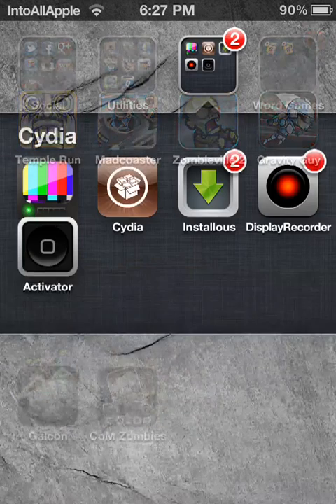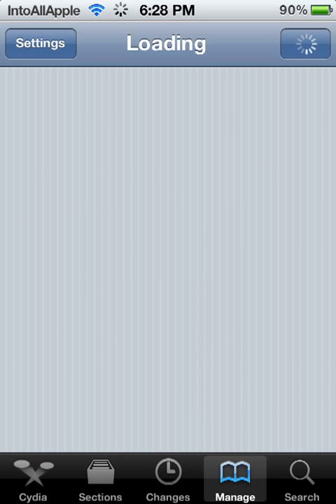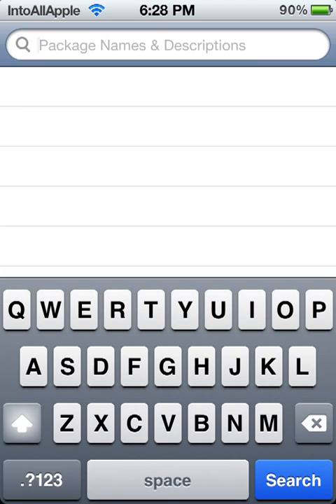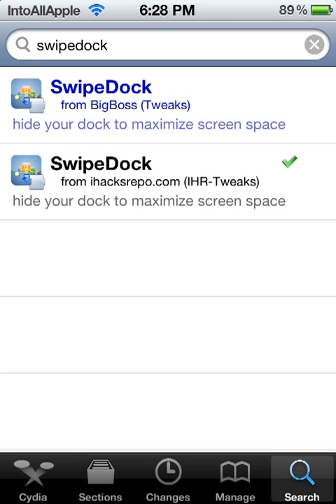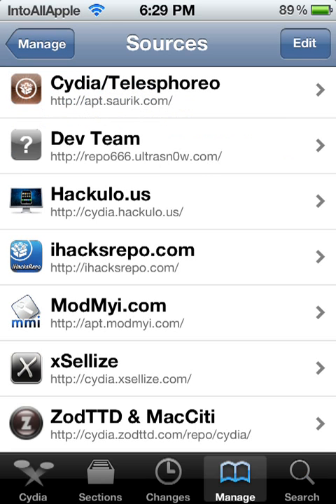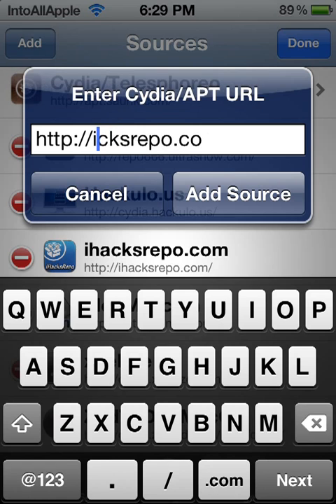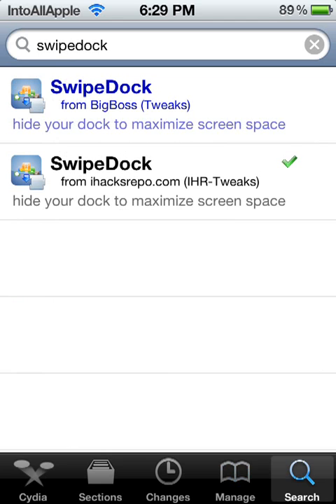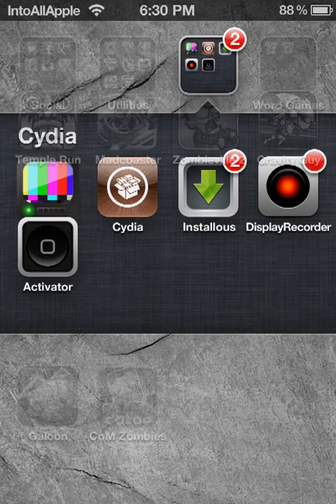How to get SwipeDock for free - Cydia app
*YOU'LL NEED TO BE JAILBROKEN TO USE THIS APP*

In this video i'll show you how to get Swipedock for free from Cydia. This app is originally from the BigBoss source, going for $0.99. But in this video i'll show you how to get it for free using a different source, check out the video.